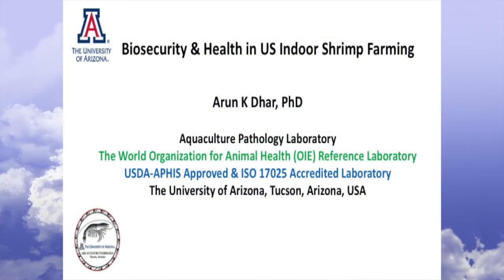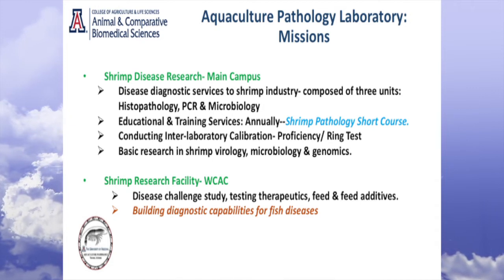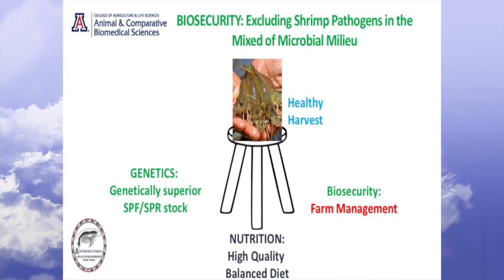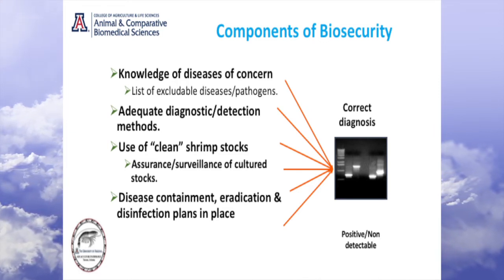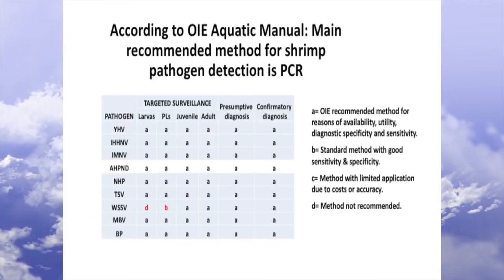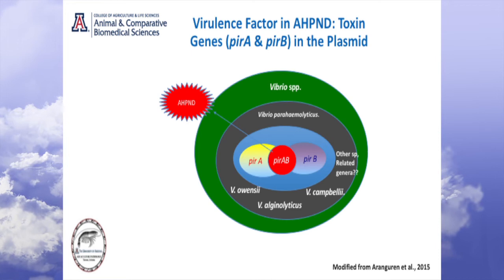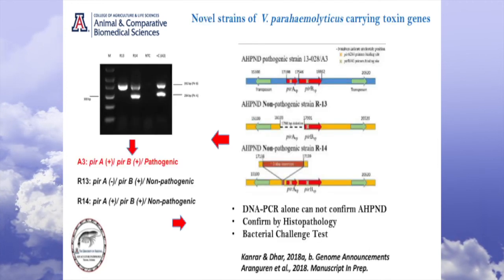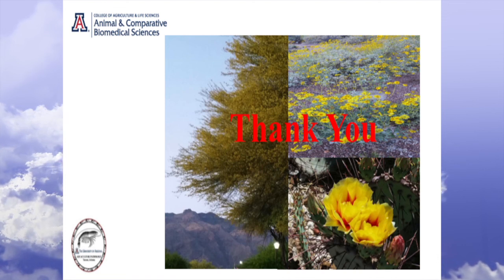Biosecurity & Health in U.S. Indoor Shrimp Farming by: Arun K Dhar Ph D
Arun K Dhar Ph D presents on Biosecurity & Health in U.S. Indoor Shrimp Farming